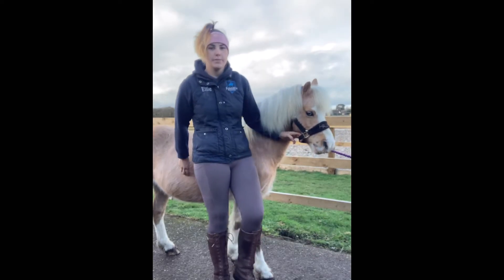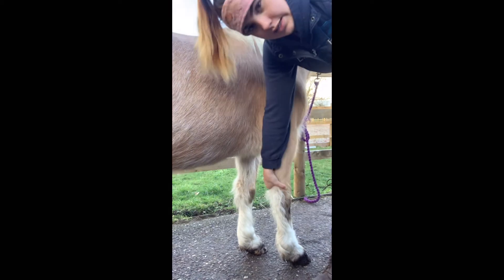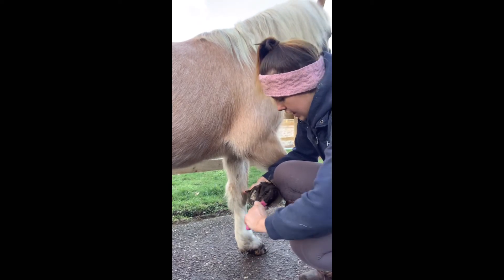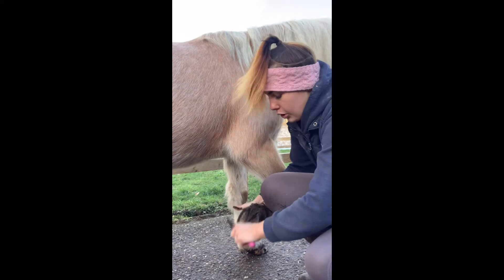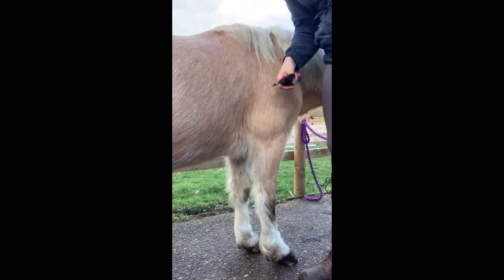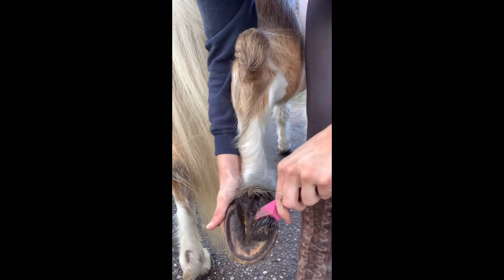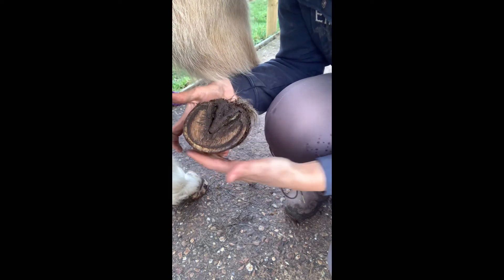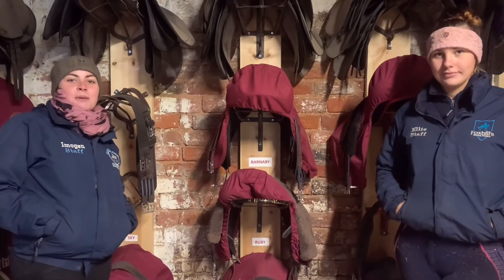How to pick out a hoof & learn parts of the hoof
ABRS stable management - s1ep4 - how to pick out a hoof and learn the parts of it !!  This is for your stable management test 1